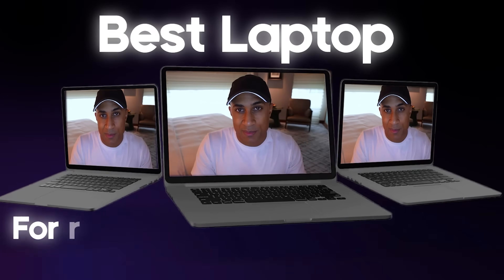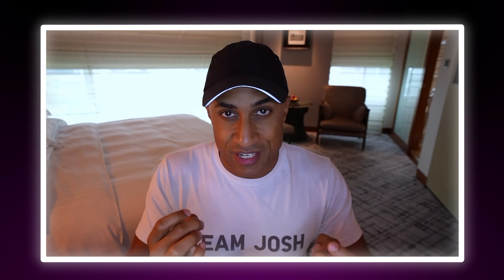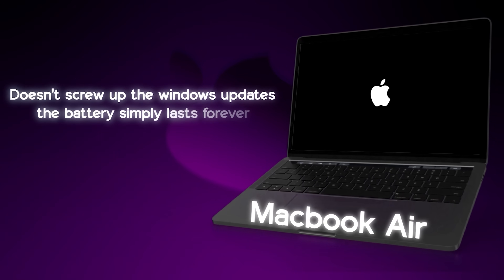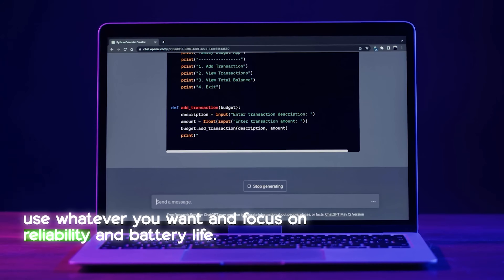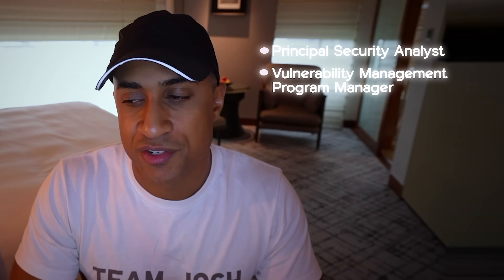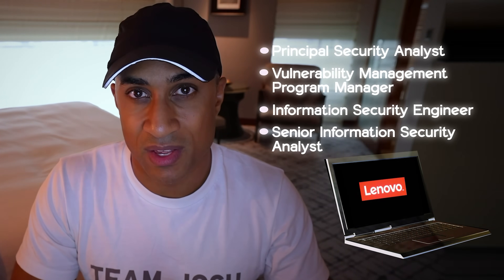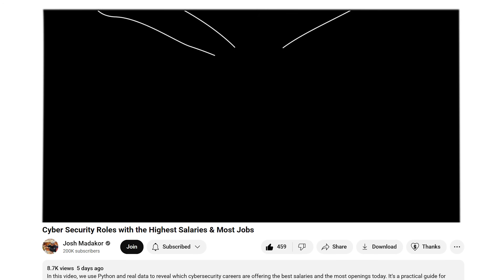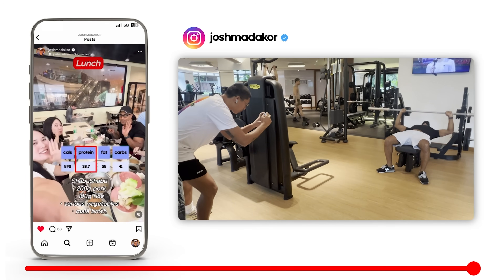Best Laptop for Each Cyber Security Domain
In this video, I explore the best laptops for cyber security, explaining what makes each one ideal for different domains. I cover important factors like performance, portability, and compatibility with essential tools, helping you pick the right laptop for your cyber security tasks.

01:25 The Case for MacBooks
03:02 The Need for Specialized Hardware (x86 Architecture)
03:43 A Breakdown of Laptops by Cybersecurity Domain (Chart)
08:35 What my whole staff and I use
09:32 Laptops from Previous Roles: The Real-World Experience
10:14 Conclusion and Recommendation on What to Buy

Best Laptop for Each Cyber Job (come fight in the comments)